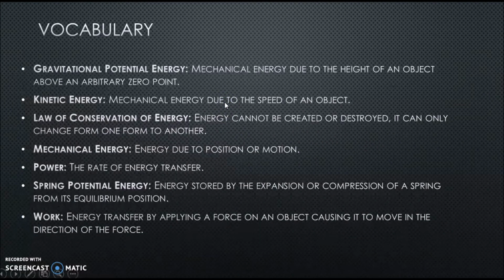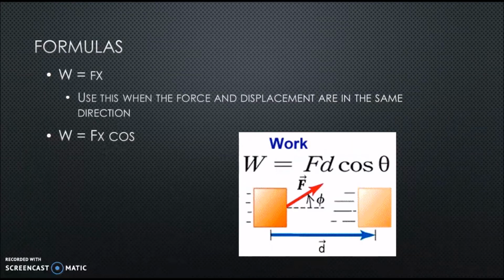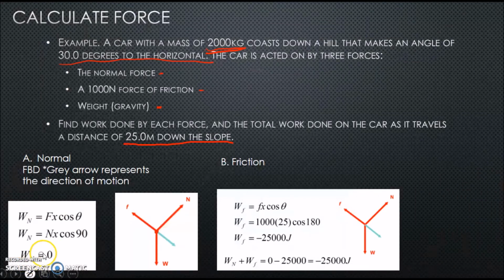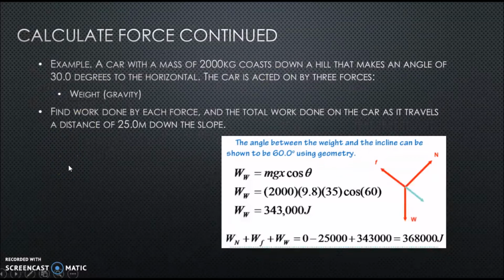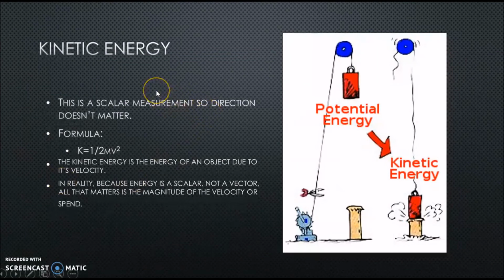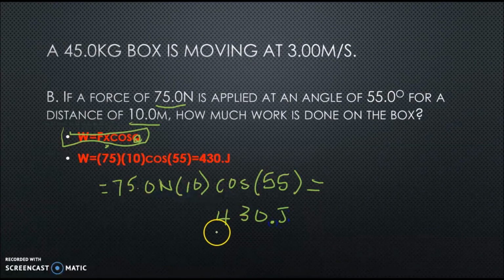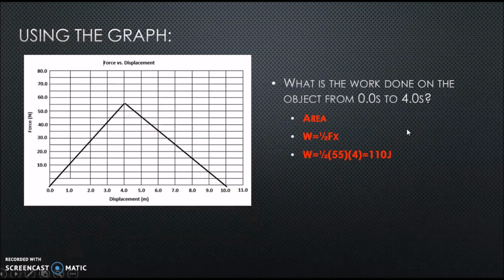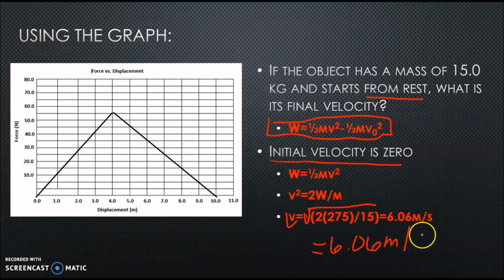Mechanical Energy Module Topic Work & Kinetic Energy